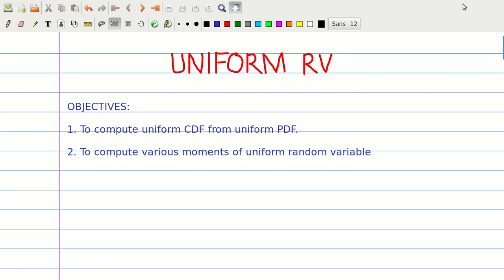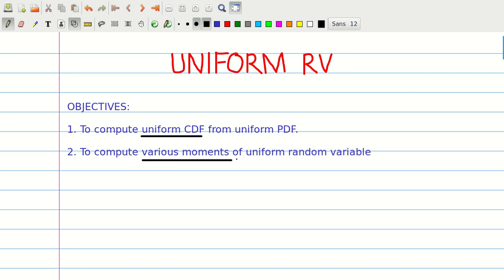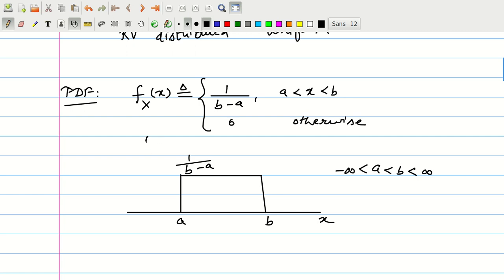Uniform Random Variable | Dr. Kamlesh Gupta | Engineering and Arts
This module introduces the uniform random variable and the corresponding probability density function (PDF). It talks about the situations where a uniform PDF is needed to model a random phenomenon and then uses it to compute the cumulative distribution function (CDF), the mean value, the mean-square value, the variance, and the standard deviation of a uniform random variable.